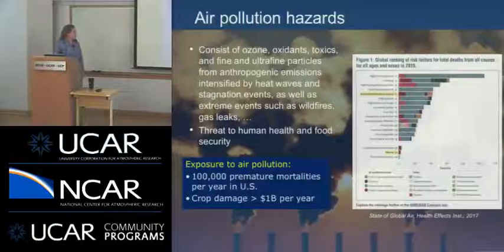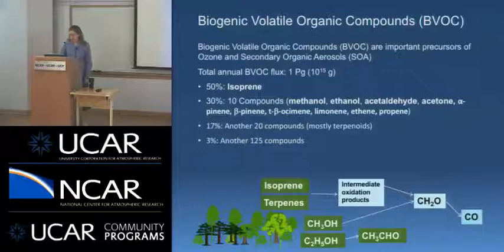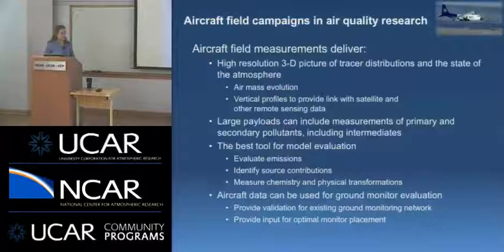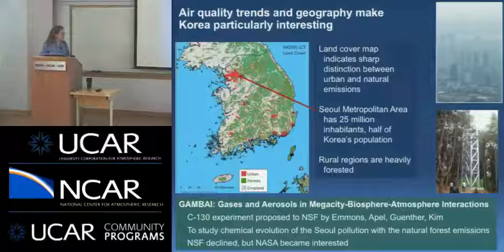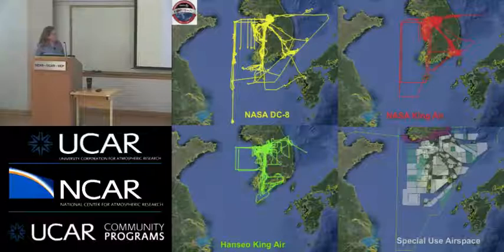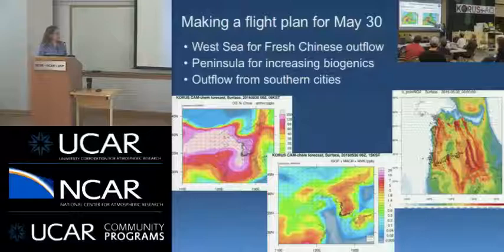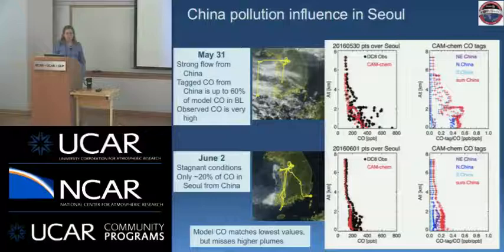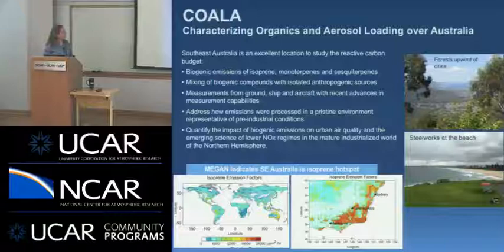Louisa Emmons: Air Quality over Korea: Ozone Pollution from a Megacity over Forests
Air Quality over Korea: Ozone Pollution from a Megacity over Forests

Speaker: Louisa Emmons, Atmospheric Chemistry Observations & Modeling Laboratory National Center for Atmospheric Research

Abstract:
High ozone concentrations and other air pollution hazards threaten human and ecosystem health, yet current predictions of air quality are often lacking, particularly in regions of the world undergoing rapid change, such as East Asia. In Korea, ozone levels continue to rise although some emissions controls have been implemented. The atmospheric composition over Korea is complex due to the distribution of emissions within the country as well as its position along the Asian Pacific Rim. Korea’s urban and rural sectors are distinct, providing an attractive setting for understanding the relative importance of human and natural emissions. Roughly half of Korea’s population is located in the Seoul Metropolitan Area, which comprises only 12% of the country’s area, while the rest of the peninsula is primarily forested. From an air quality perspective, these zones each have unique emissions and considerations regarding exposure impacts for humans, agriculture, and ecosystems. A joint Korea and US field campaign in May-June 2016, with 3 aircraft and numerous ground sites, provided the opportunity to quantify these disparate sources and their influence on air quality over Korea. This talk will outline the scientific and logistical design of this experiment, and present early results. Chemical transport model results indicate there was little influence from outside Korea on surface measurements during the campaign, allowing for numerous opportunities to evaluate Korean emissions. To determine the optimal controls for improving ozone pollution in Korea, the relative importance of NOx (primarily anthropogenic) and volatile organic compounds (VOCs, a mixture of anthropogenic and natural) must be determined through the combination of measurements and models. Model simulations at various scales (box, regional, global) are used in conjunction with the campaign observations to assess the role of various sources in ozone production. Results from the analysis of this experiment will provide insights for improving air quality in other megacities around the world, as well as understanding atmospheric chemistry at the intersections of urban and rural environments.